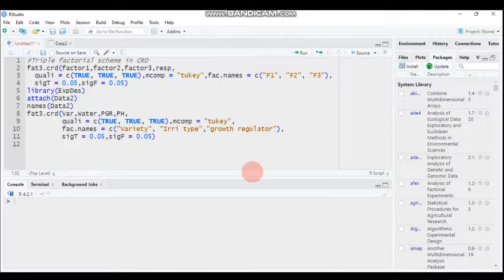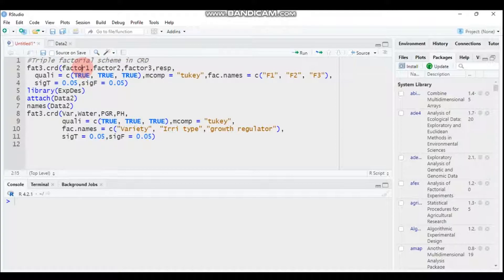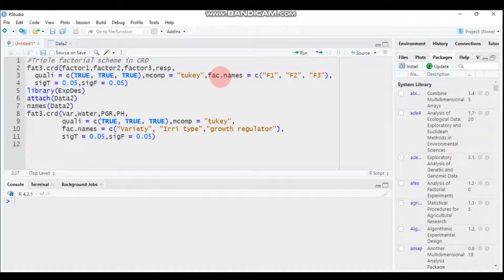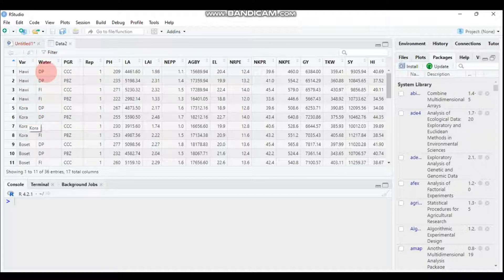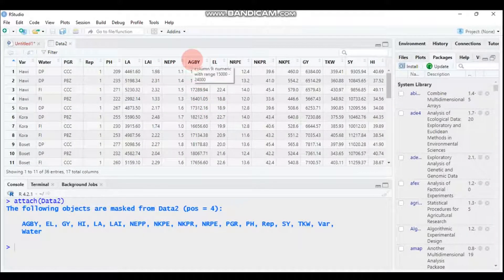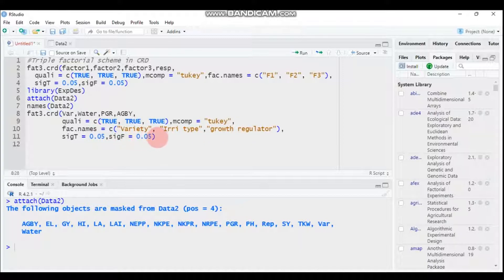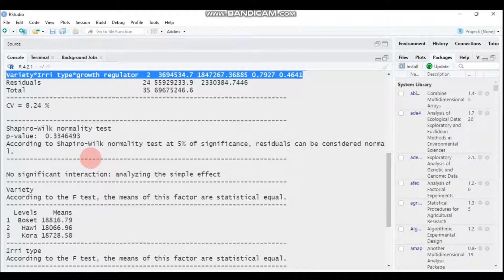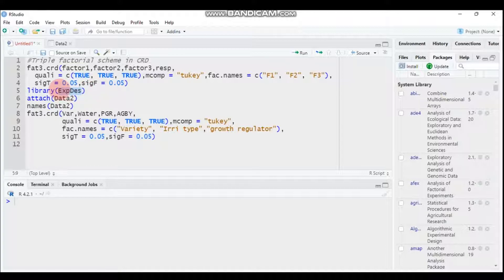Three -way ANOVA in Completely randomized design in R (using ExpDes package)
# the model
fat3.crd(factor1,factor2,factor3,resp,
  quali = c(TRUE, TRUE, TRUE),mcomp = "tukey",fac.names = c("F1", "F2", "F3"),
  sigT = 0.05,sigF = 0.05)
library(ExpDes)
attach(Data2)
names(Data2)
fat3.crd(Var,Water,PGR,AGBY,
         quali = c(TRUE, TRUE, TRUE),mcomp = "tukey",
         fac.names = c("Variety", "Irri type","growth regulator"),
         sigT = 0.05,sigF = 0.05)